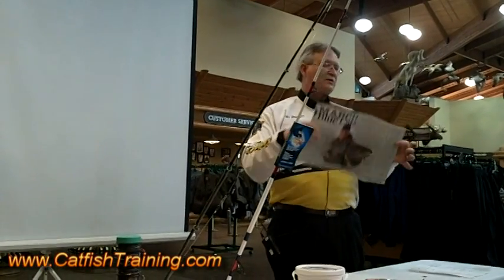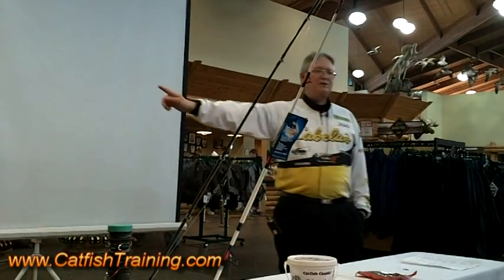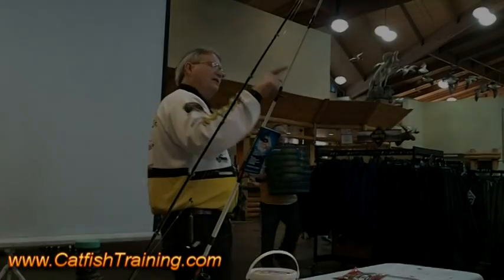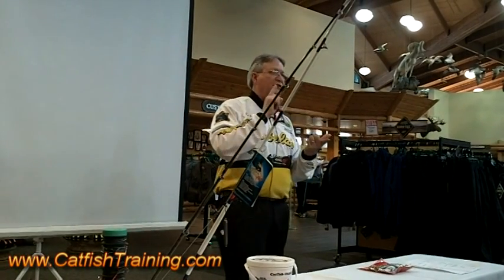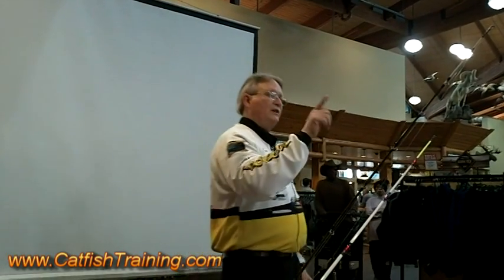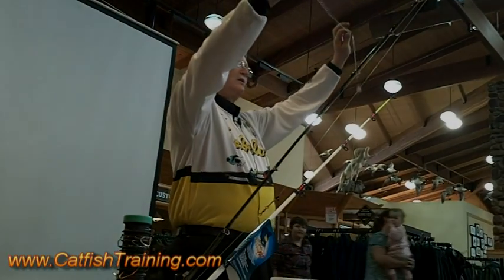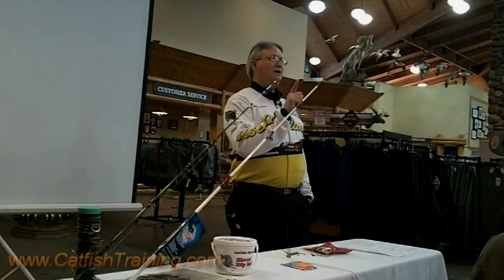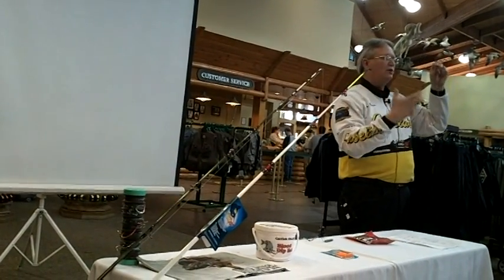Catfishing Tips from Pro John Jamison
Here are a few excerpts from John's seminar at Cabela's, Kansas City on Feb. 20 2011.  He talks about rigging and techniques for ice-out catfishing.  for more great catfishing tips!!